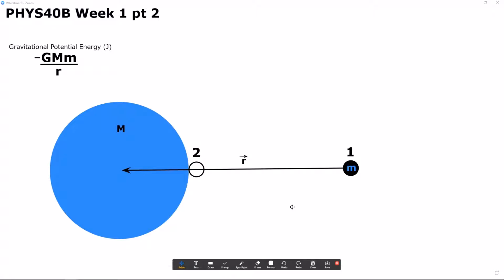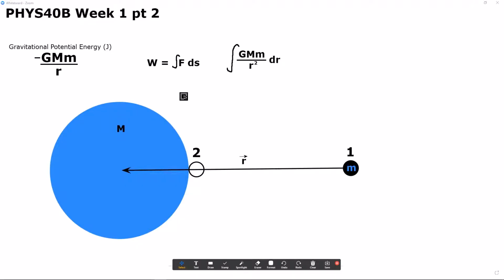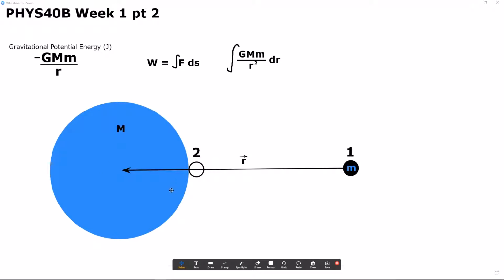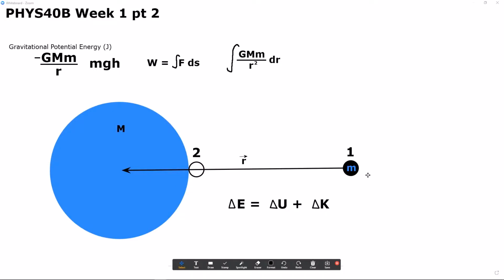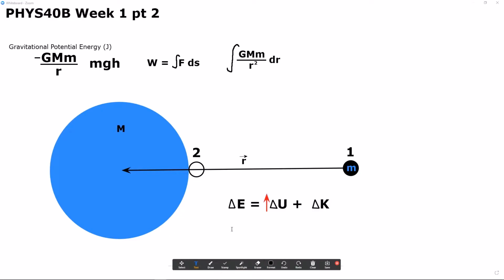SI PHYS40B Week1 Pt2: The Gravitational Potential Energy Equation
This video provides a physical explanation of the representation of gravitational potential energy.

SI Zoom Office hours for PHYS40B:

Richard Yeong: Mon/Wed 2-3pm @ 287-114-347
David Wohlwerth: Tue/Thu 2-3pm @ 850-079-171